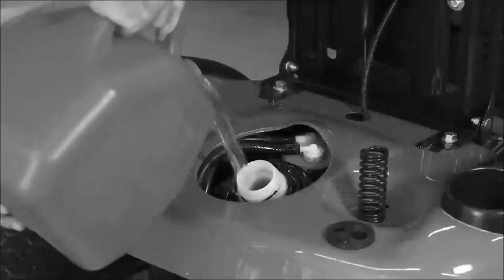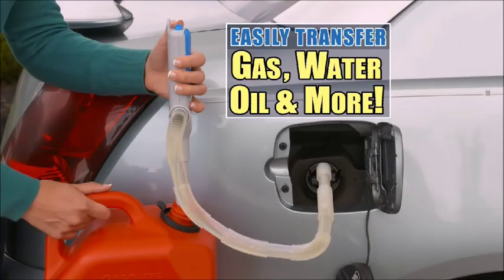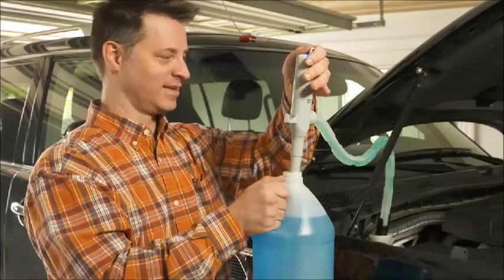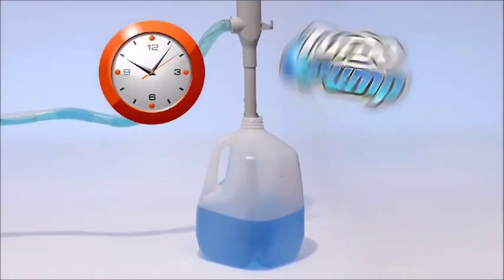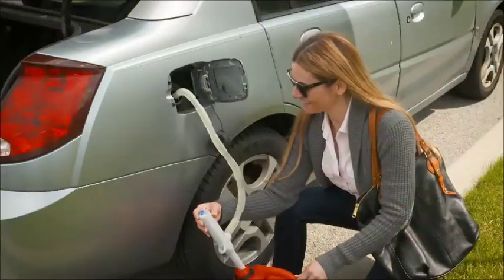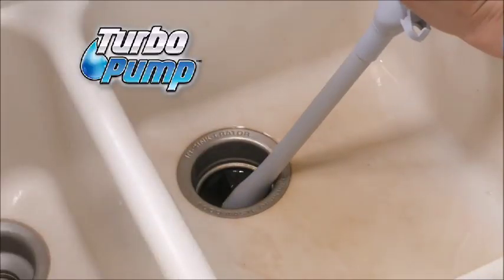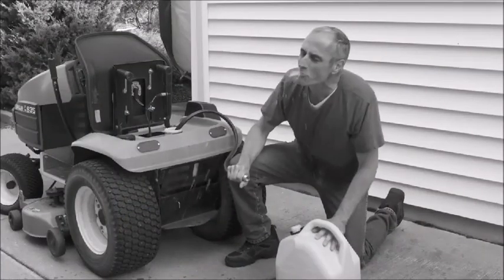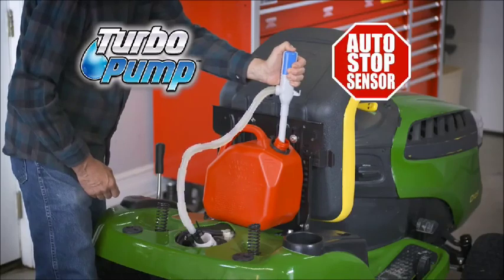電池式抽油抽水器 1